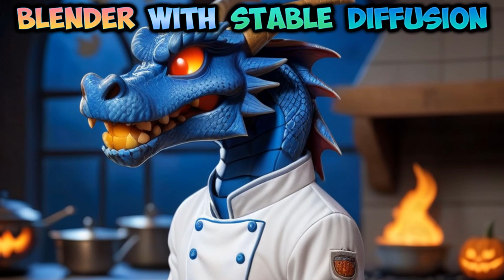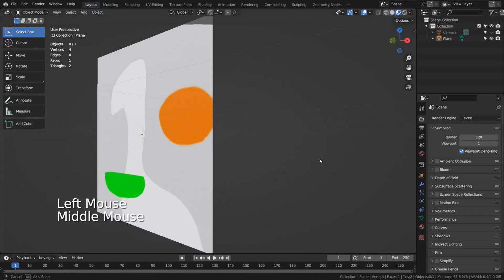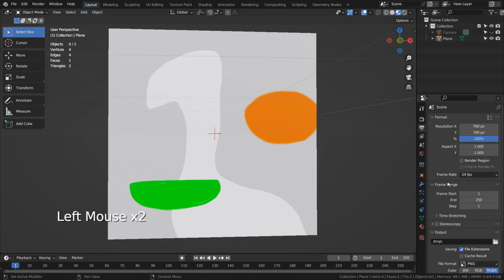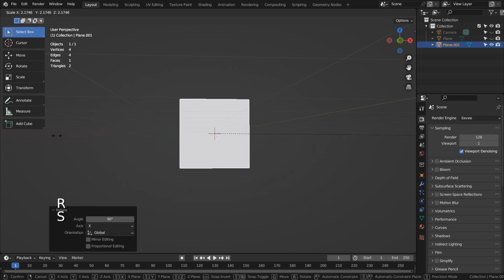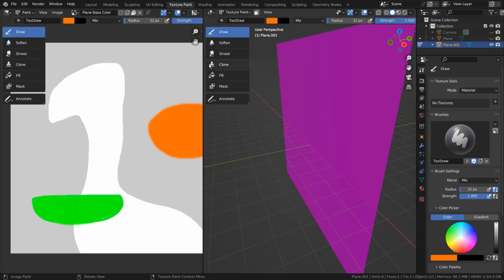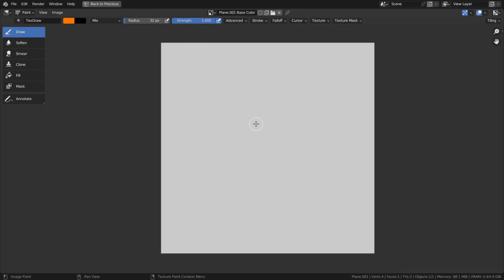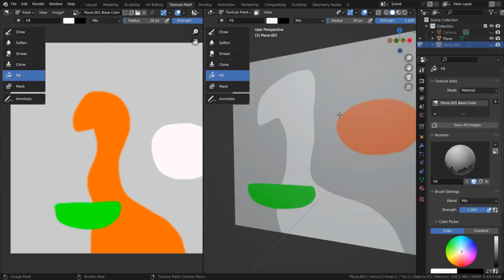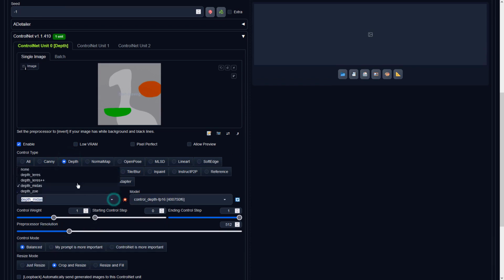Blender with Stable Diffusion XL Tutorial - Dragon chef with seg and img2img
(chef uniform wearing green dragon chef holding a pumpkin pie that has finished cooking), jack-o-lantern in the background, medieval kitchen background